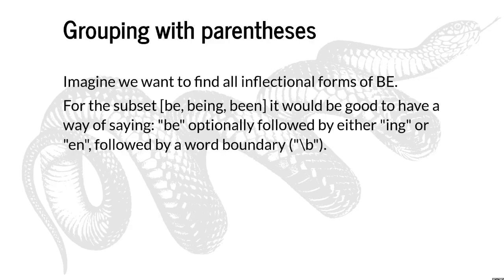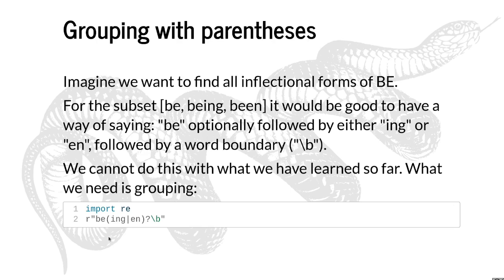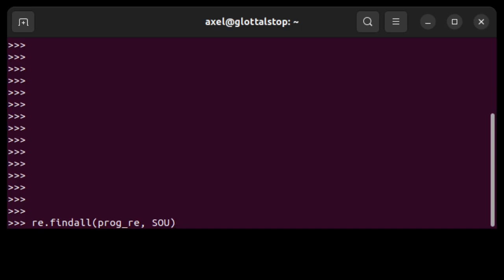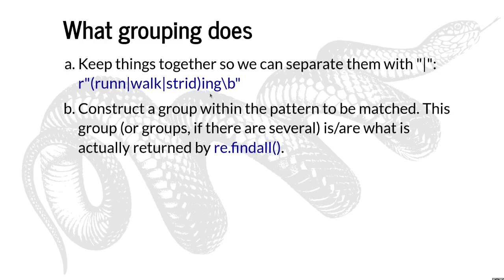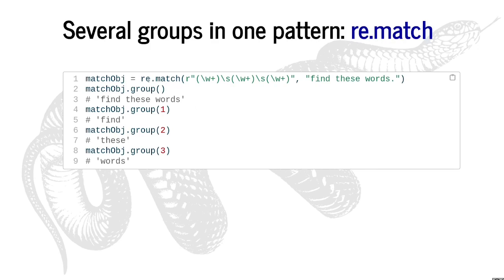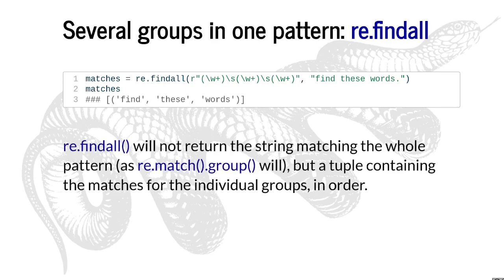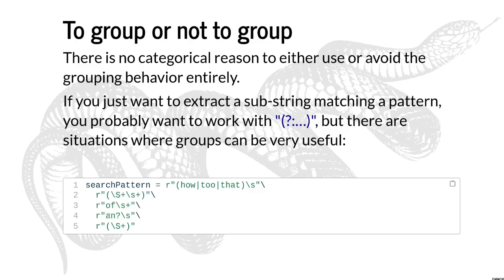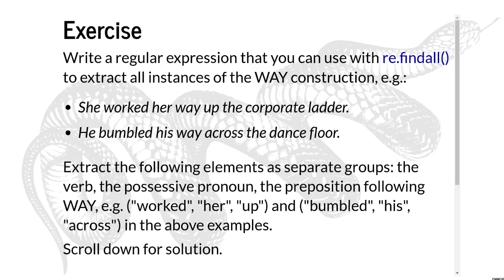Python for Linguists: Lesson 18 - Regular expressions (grouping)